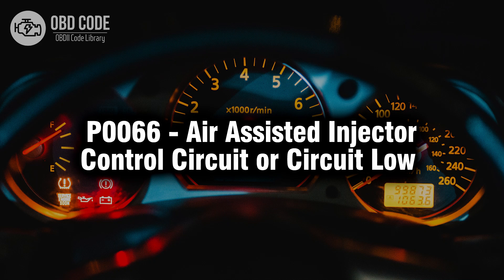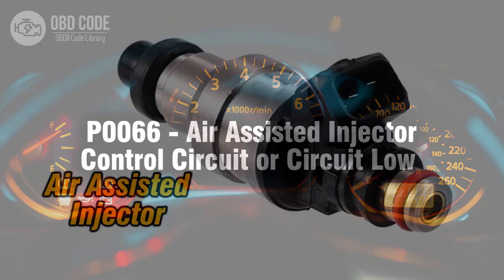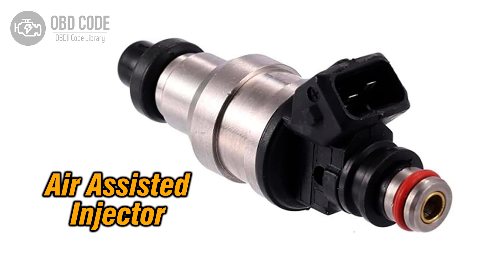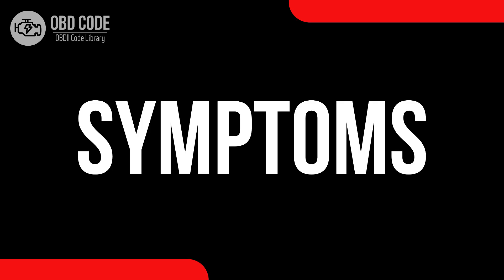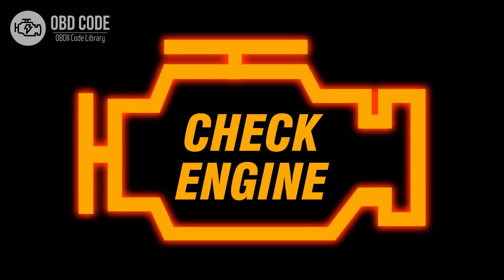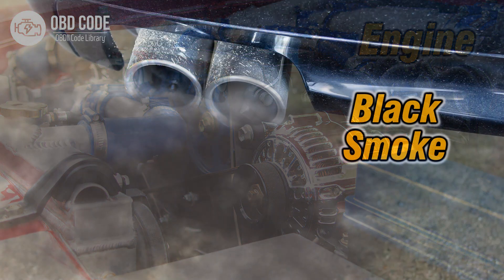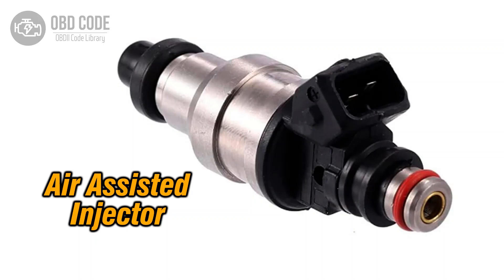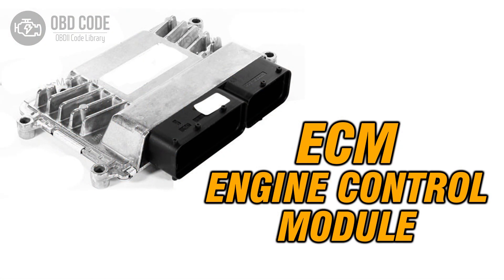P0066 Air Assisted Injector Control Circuit or Circuit Low 🟢 Trouble Code Symptoms Causes Solutions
P0066 Air Assisted Injector Control Circuit or Circuit Low